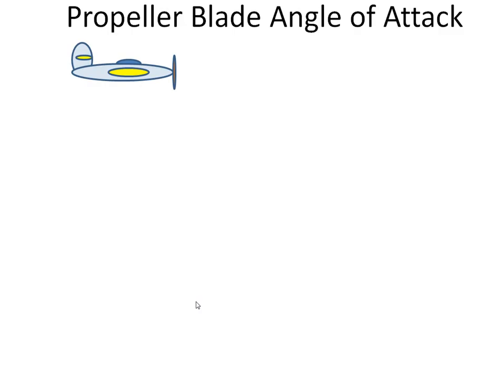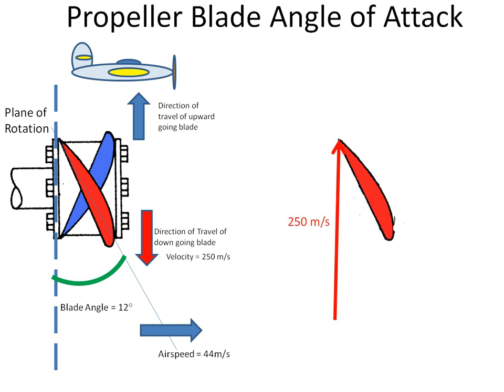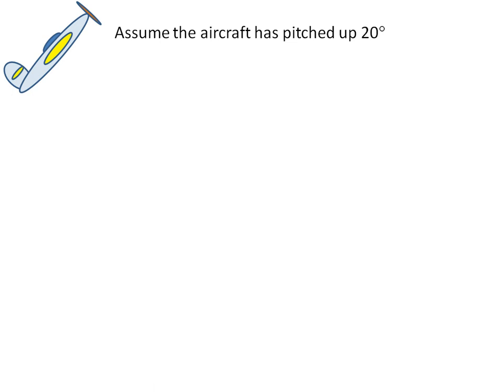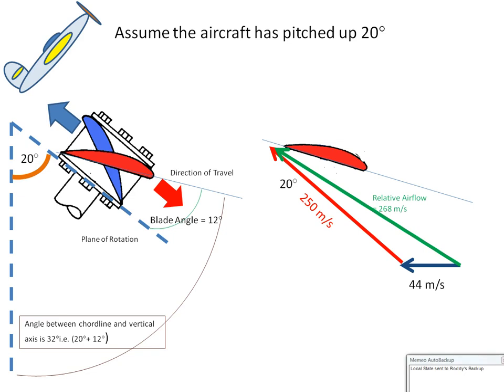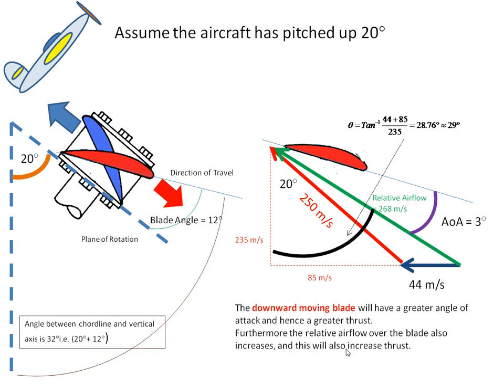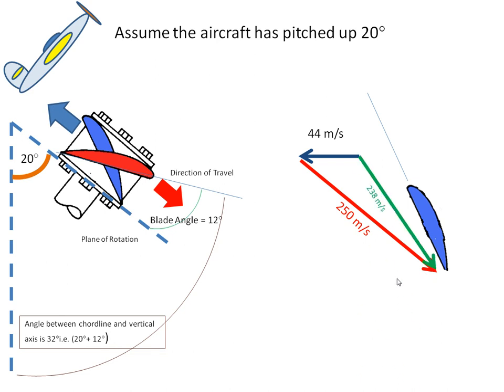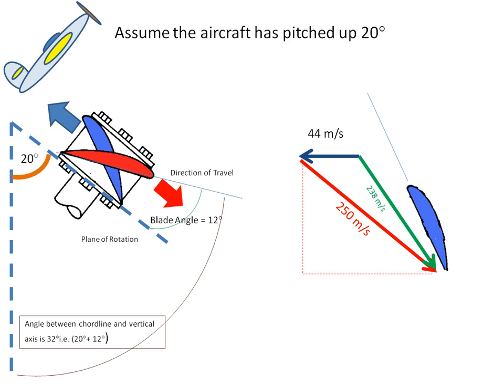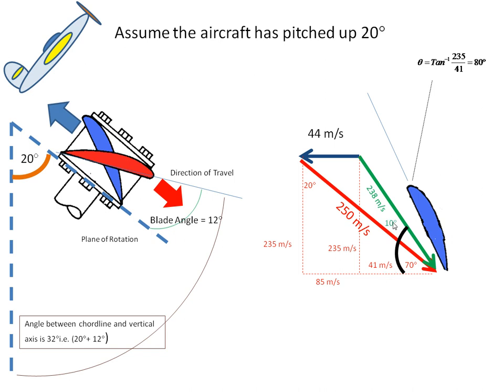Propeller Blade Asymmetric Loading Part 1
Originally produced for the students of IT Carlow